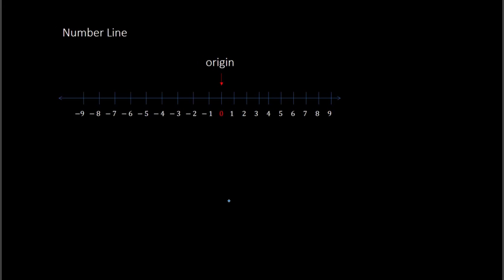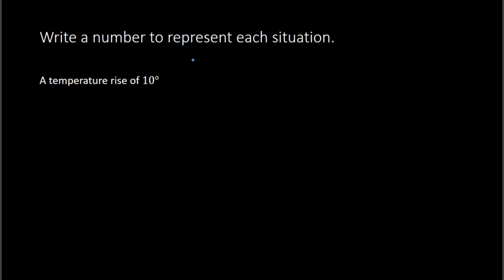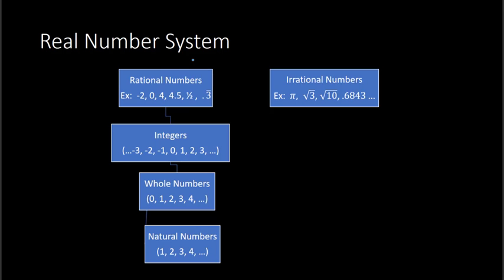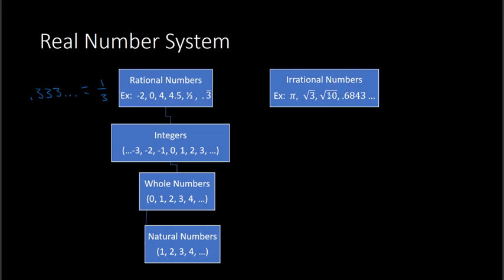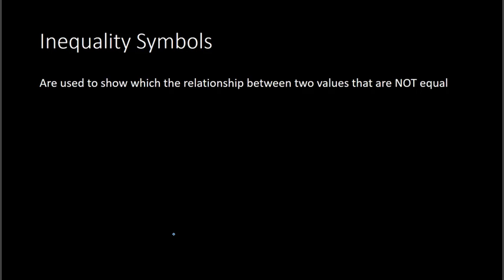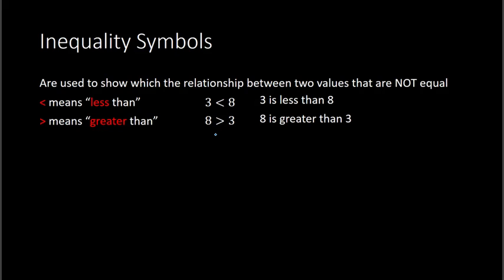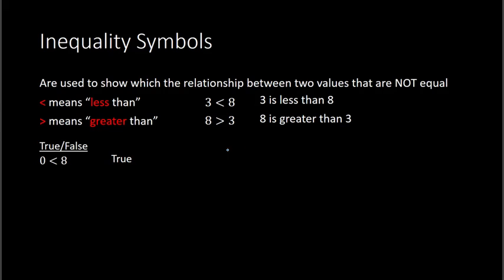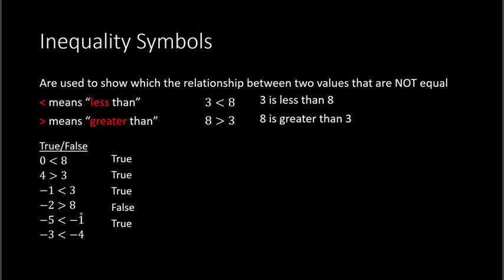Number Lines (Algebra 1)